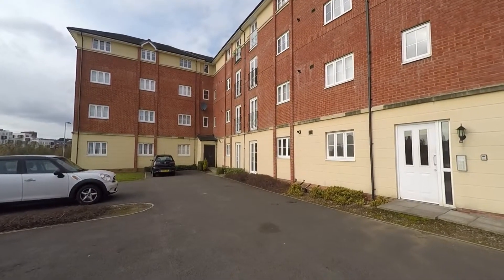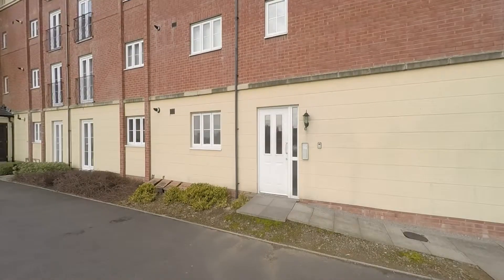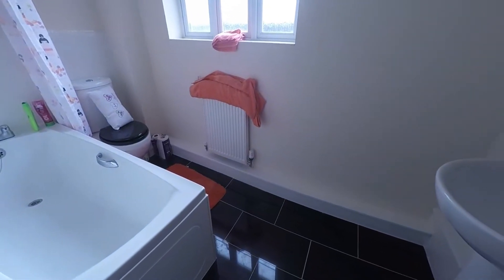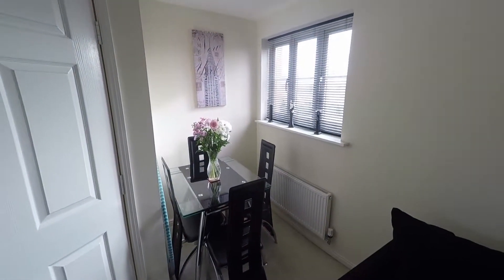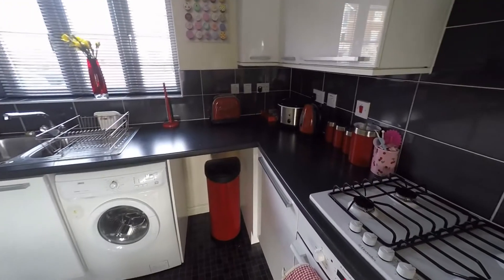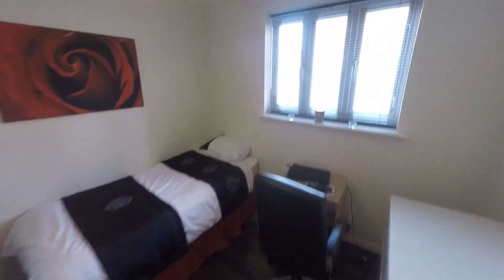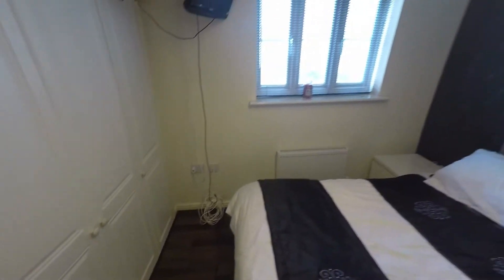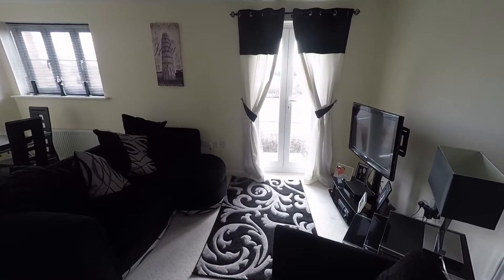Pinkmove Video Tour of 240 Argosy Way